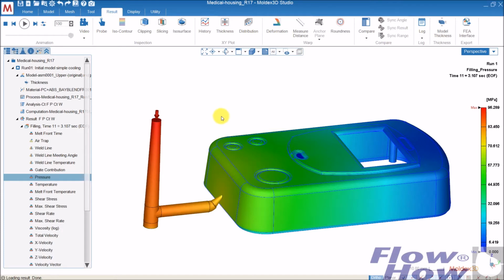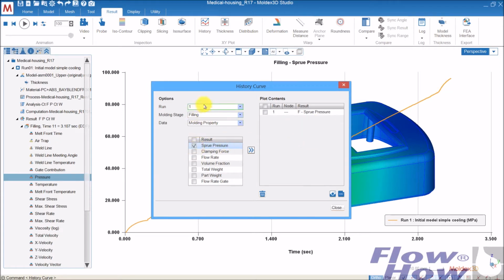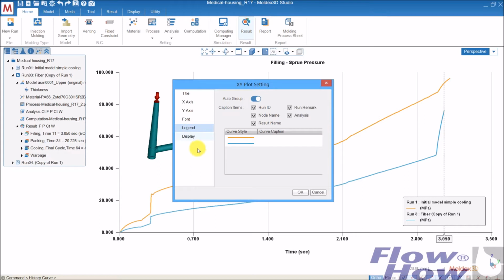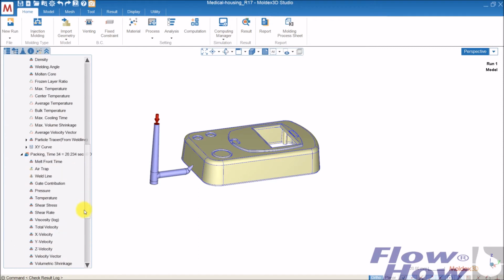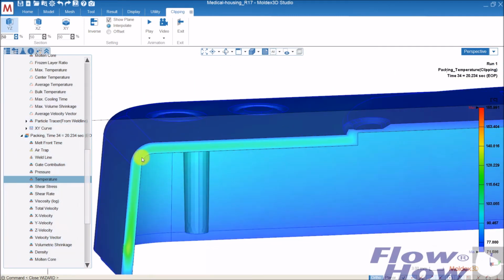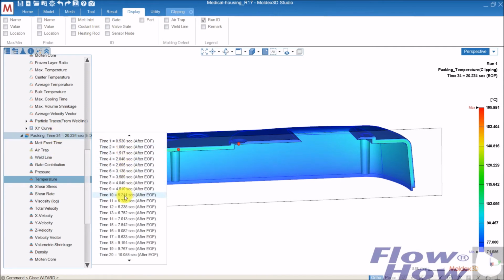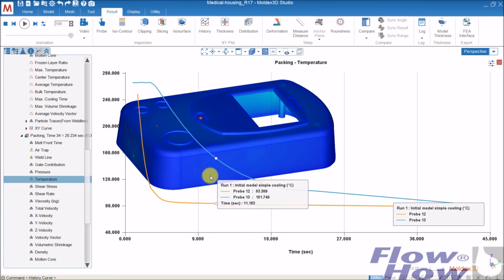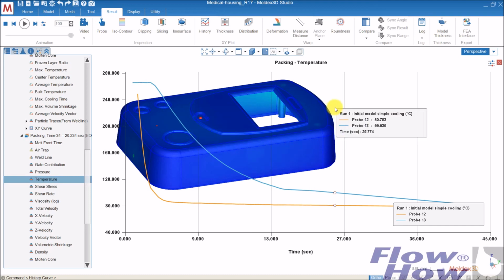History Plots (XY plots) in Moldex3D R17 Studio by FlowHow®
How to make plots of results in Moldex3D R17 and find out how to customize the plot area. Probes and clipping are used to get results in the center of the wall thickness.